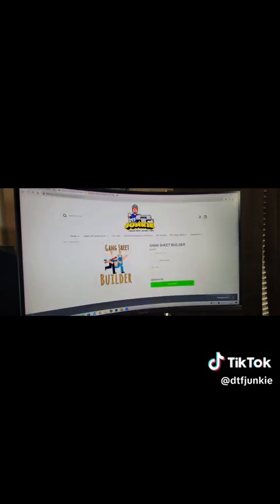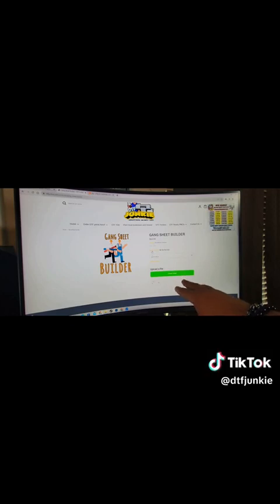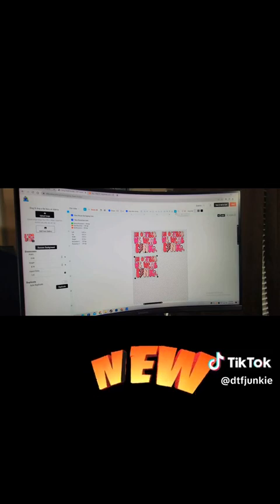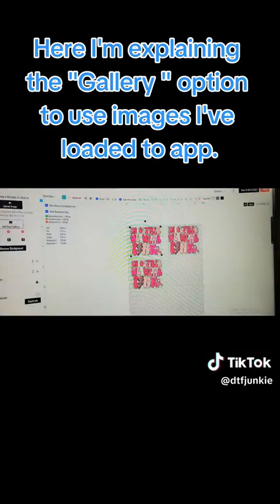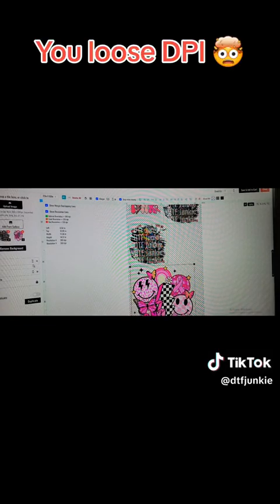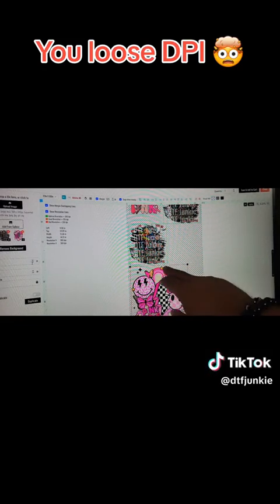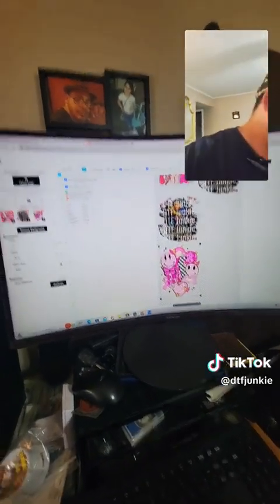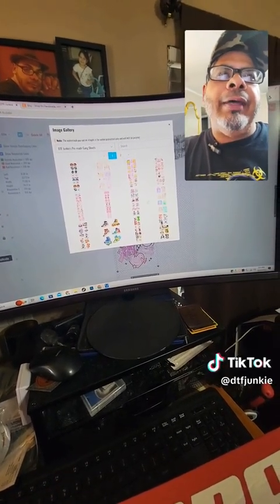How to use Gang Sheet Builder App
Must have easy to use gang sheet builder app on my website. Ease the ordering process by adding and building you DTF gang sheets right on my website! Our  DTF Gang Sheet Builder boasts a user-friendly interface, making it accessible to both beginners and experts, streamlines the process, saving you valuable time. You don't need to be tech-savvy to create a Gang sheets.  Tailor your gang sheets to your exact needs. Specify the size, orientation, and arrangement of your images.  Easily import your designs in a PNG file format. Visualize your gang sheet as you build it, allowing you to make instant adjustments ensuring the perfect layout every time! The builder will upload your gang sheet in high-resolution, print-ready 300 DPI PNG format, guaranteeing crisp and professional prints!